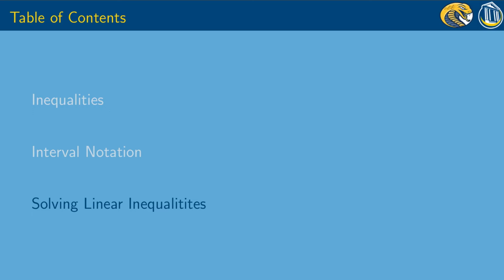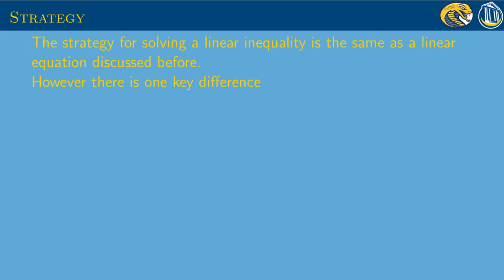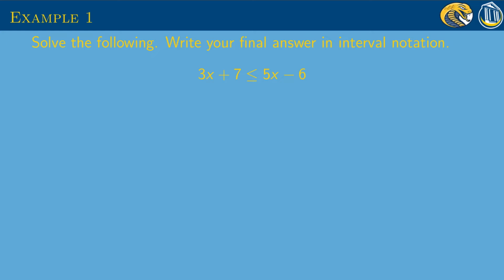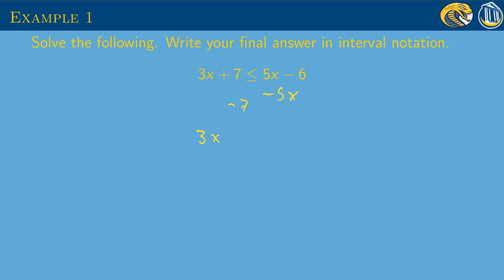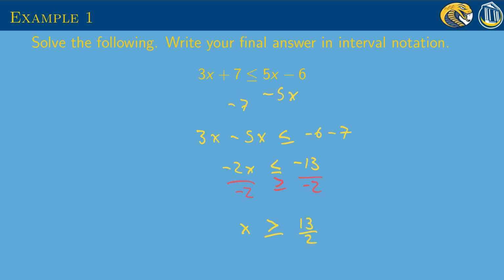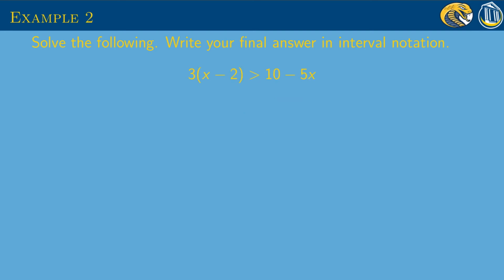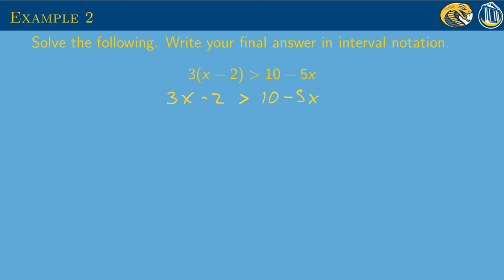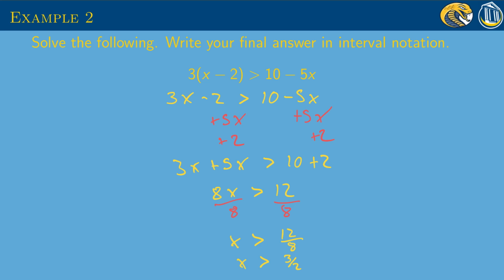Algebra Skills 5: Solving Linear Inequalities